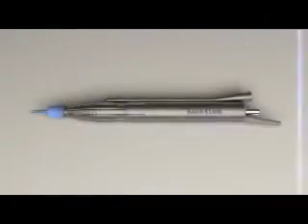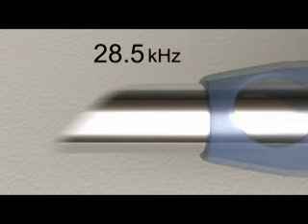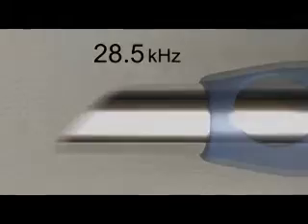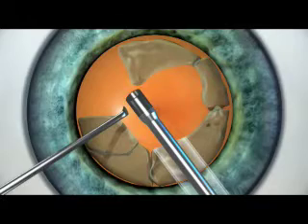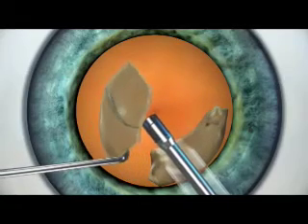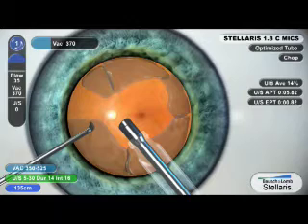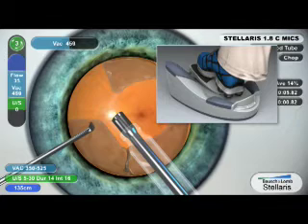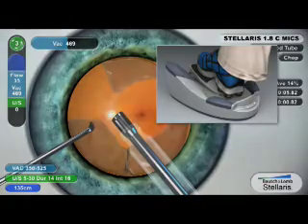Stellaris Vision Enhancement System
The Stellaris Vision Enhancement System is designed to complement surgical technique and exceed patient's expectations. It enables sub-2 mm lens surgery through a flexible, hybrid approach to fluidics and advanced, ultra-efficient cutting dynamics.